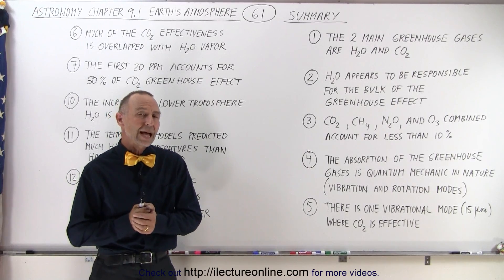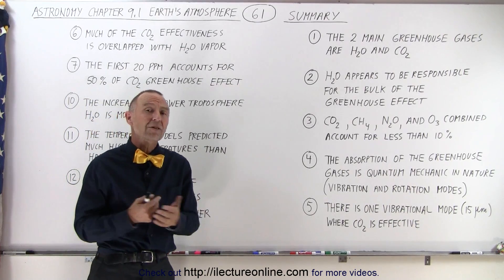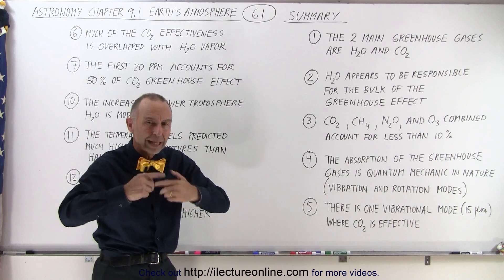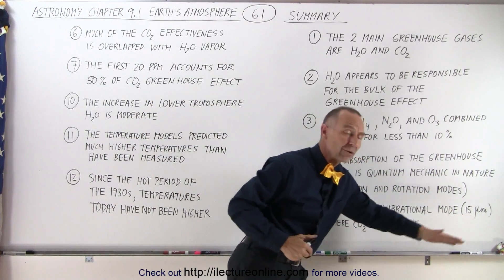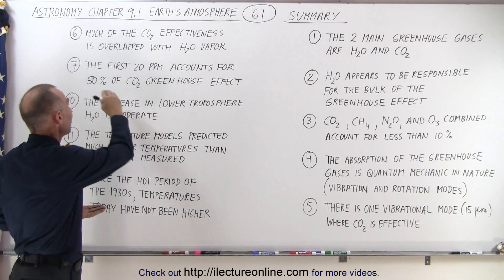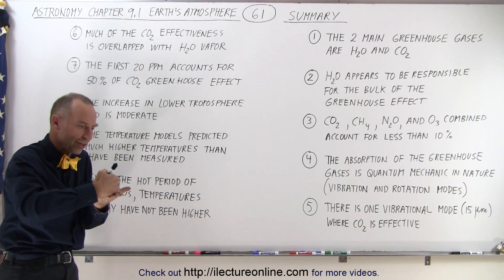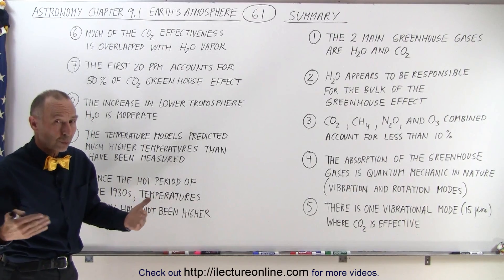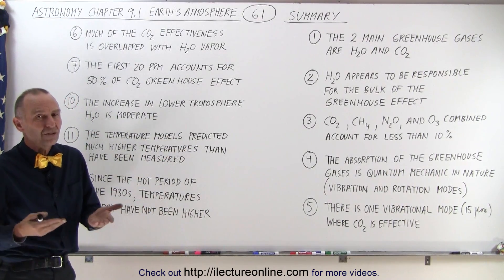Astronomy - Ch. 9.1: Earth's Atmosphere (61 of 61) The Greenhouse Effect: What can we Conclude?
In this video I will  summarize the fascinations and complexities of Earth's atmosphere and how the various gases in the atmosphere affect our planet and make life on Earth possible.